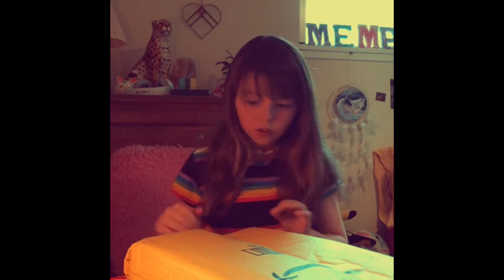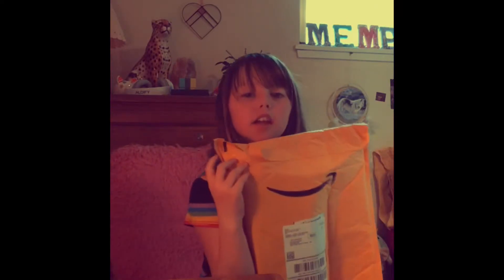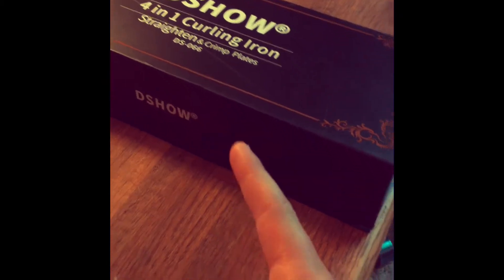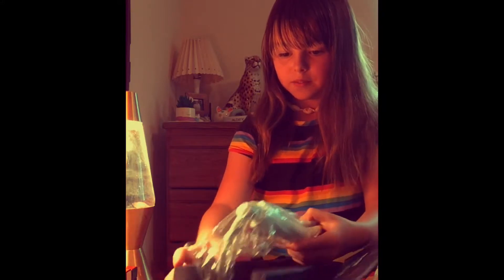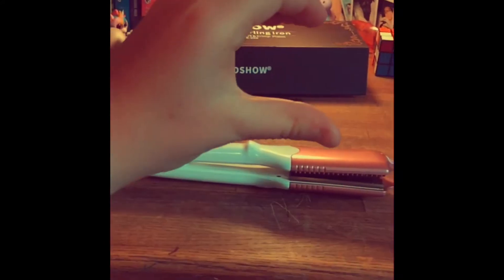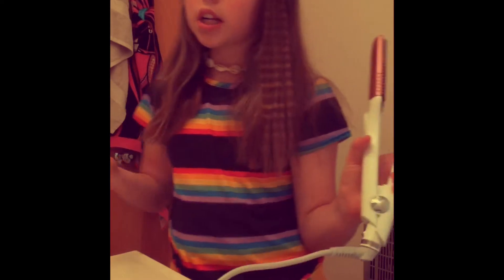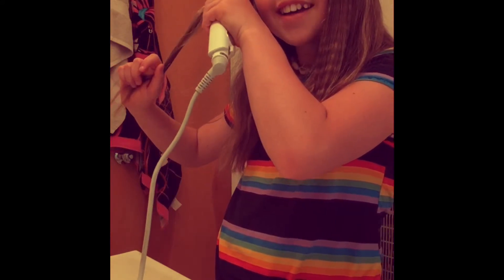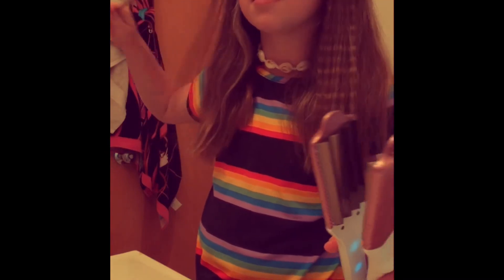Got something from the mail AGAIN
So, I got something from the mail AGAIN hope u Enjoy😊